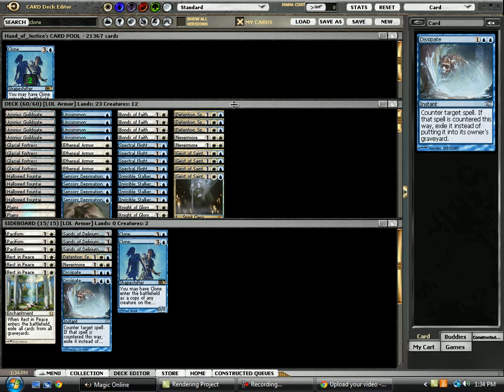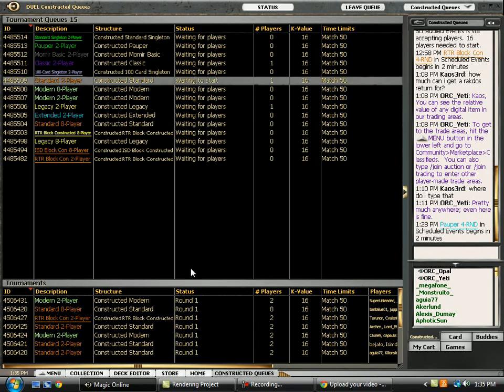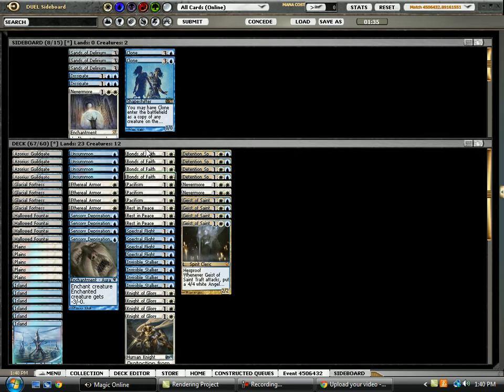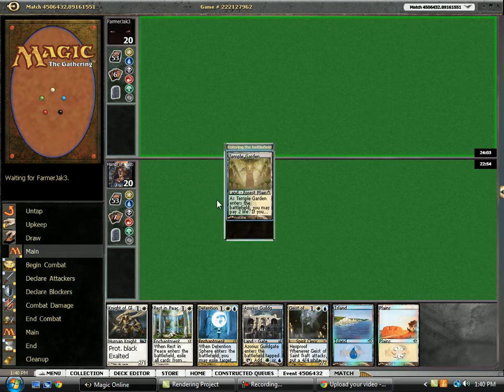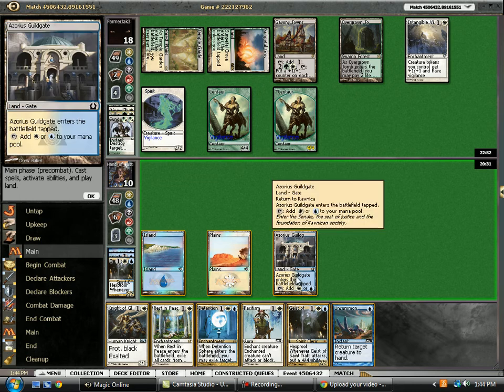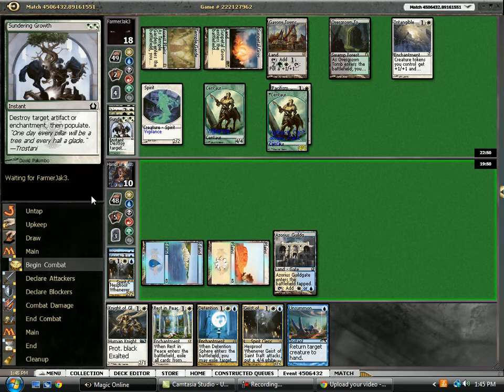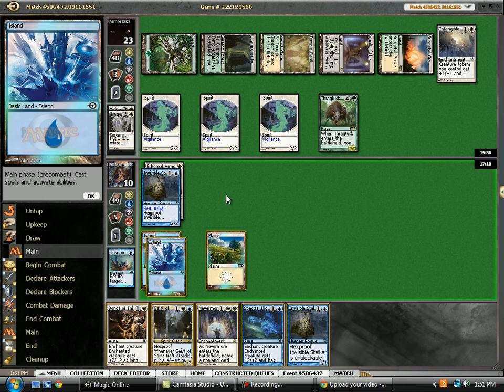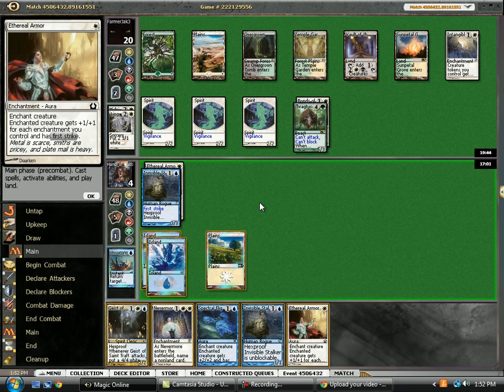Magic Online - Standard Constructed - LOL Armor - 2 Man Queue # 26